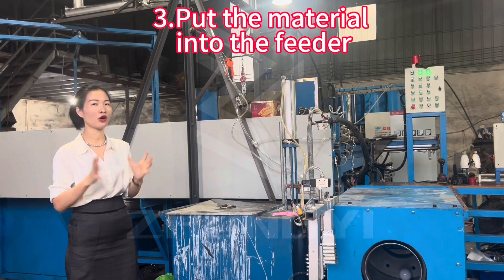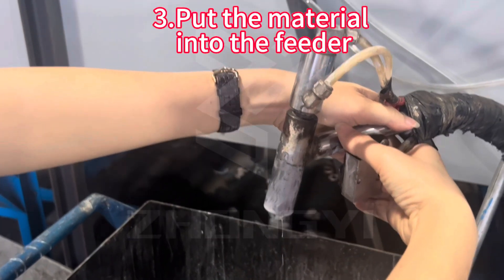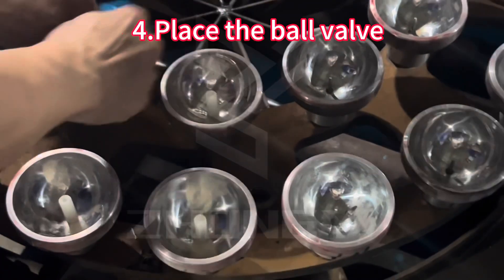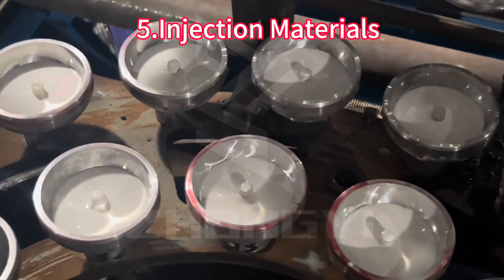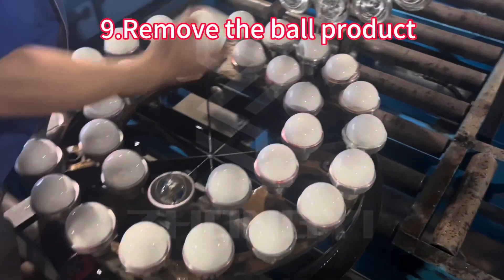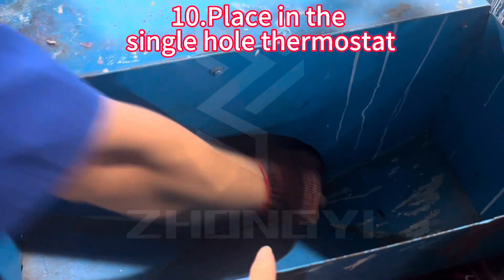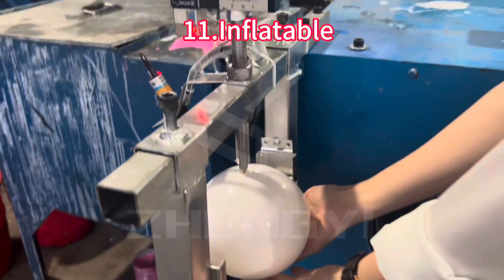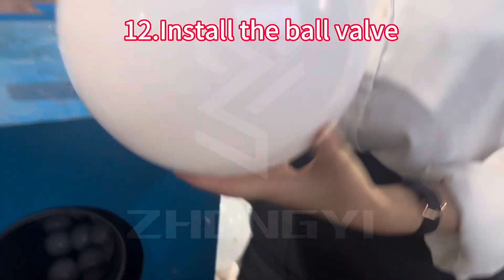How to produce PVC balls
PVC ball making machine factory
If you are interested in producing PVC balls, please watch the video below.

This video shows you the production process of our machine production line, a total of 12 steps.